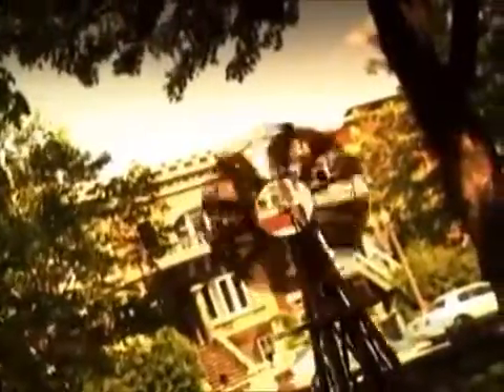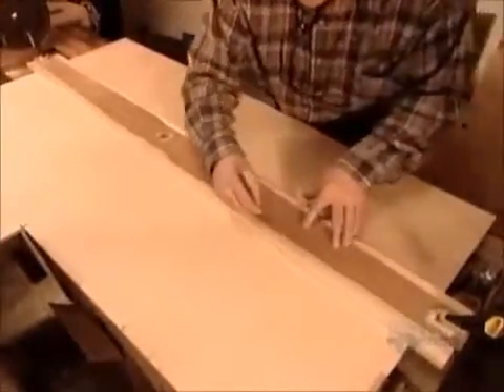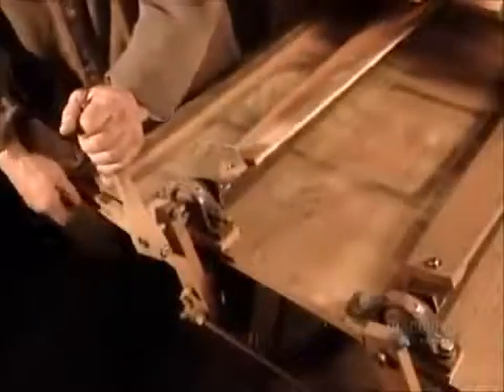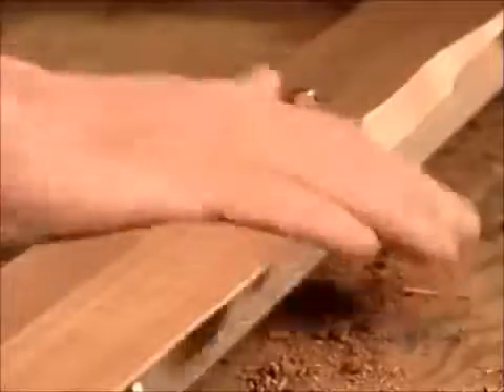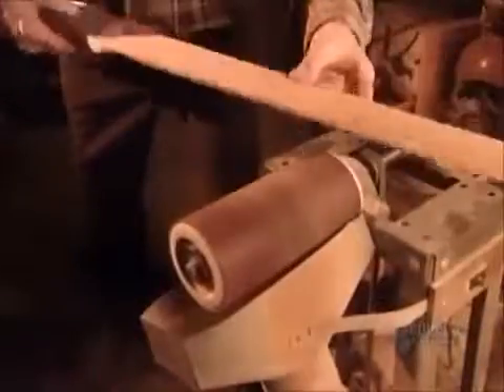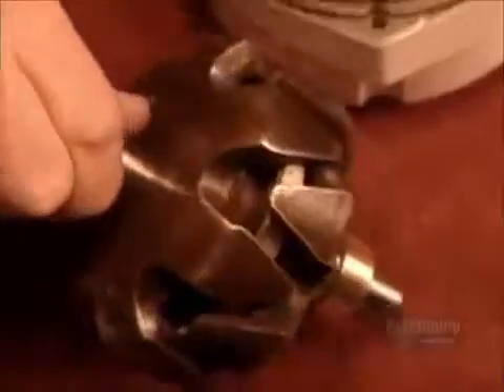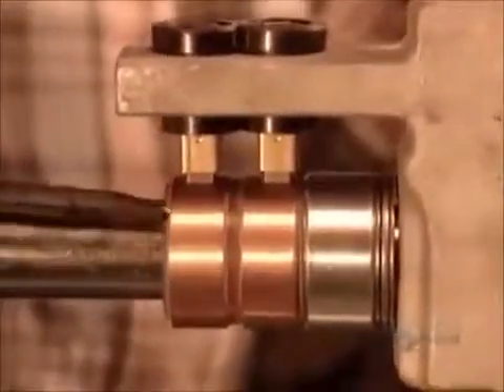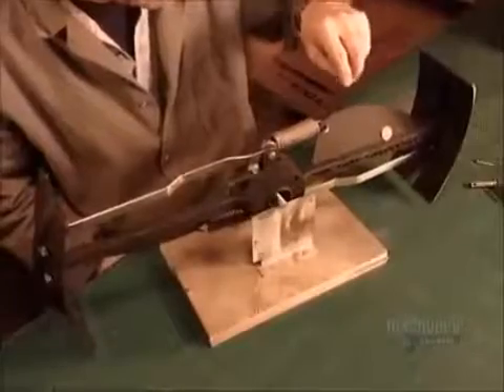How It`s Made Wind Generators